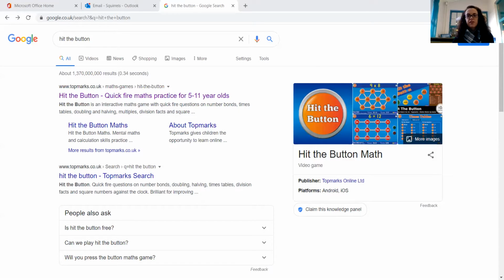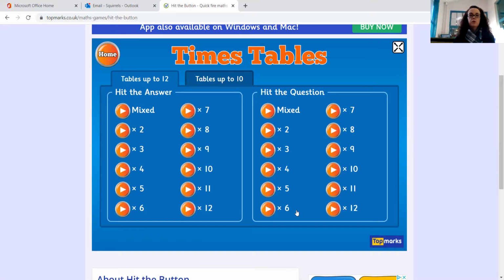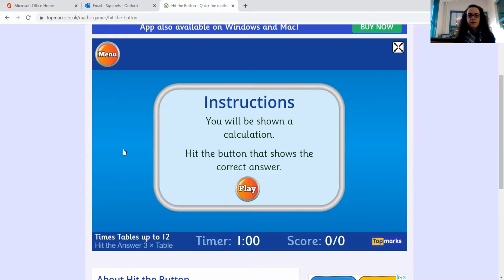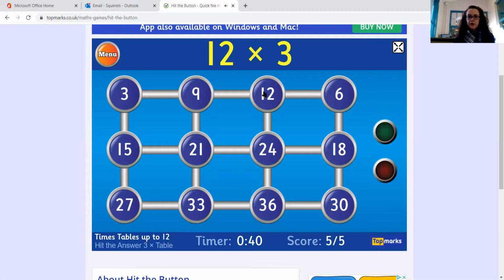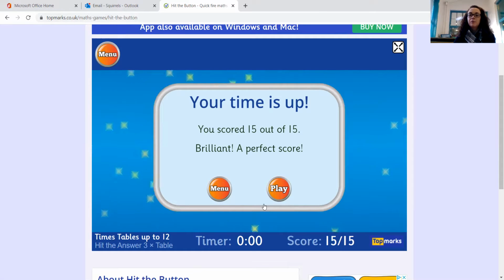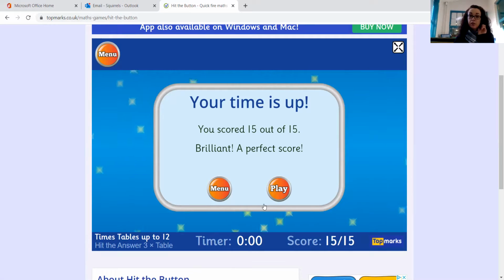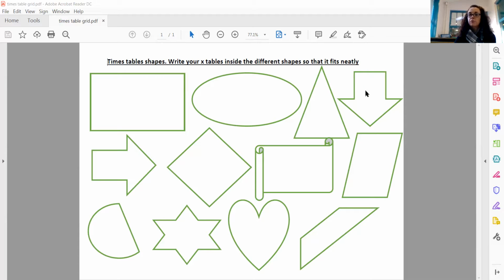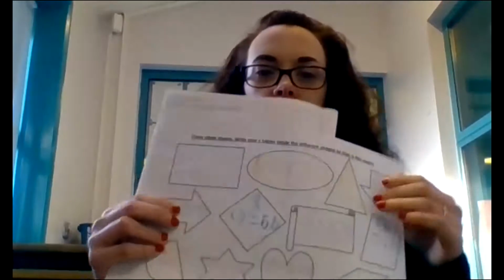maths Friday 22 January times tables